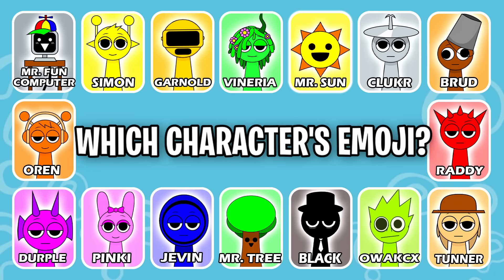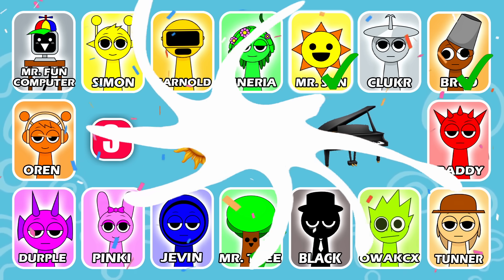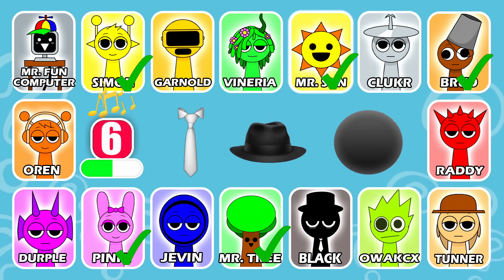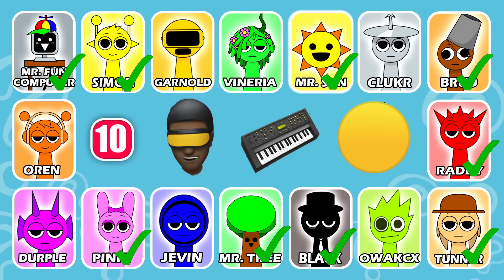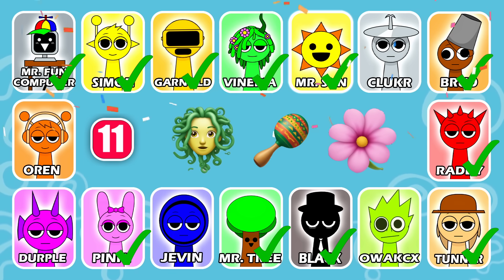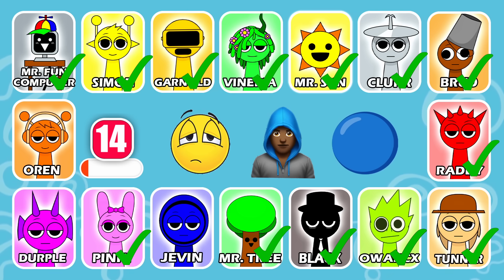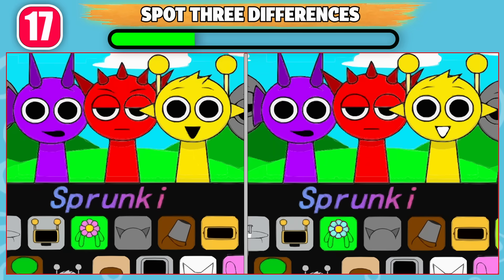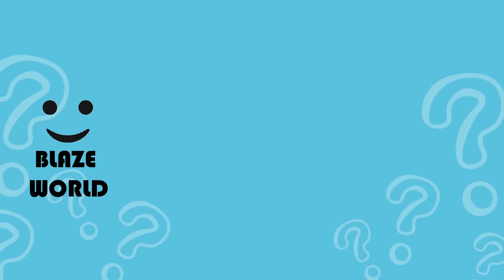Guess The Incredibox Sprunki Characters with Emoji and Voice! 🎶🔊 | Simon, Pinki, Oren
Think you know the Incredibox Sprunki characters by their emojis and voices? Test your knowledge in this fun guessing game! From Simon to Pinki to Oren, can you guess them all? Listen closely and match the emojis to the voices to see if you're an Incredibox pro!

- Tunner, Mr. Fun Computer, Pinki, Garnold, Black, Mr. Tree, Clukr, Fun Bot, Simon, Brud, Vineria, Owakcx, Gray, Mr. Sun, Jevin, Durple.

🔊 Guess The Incredibox Sprunki Characters by their EMOJI + VOICE!? | Simon, Pinki, Oren